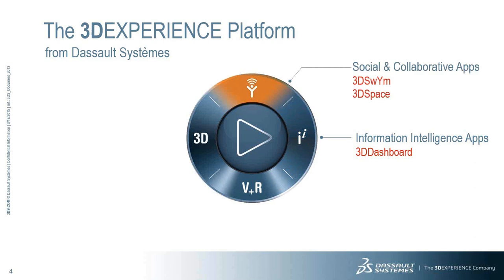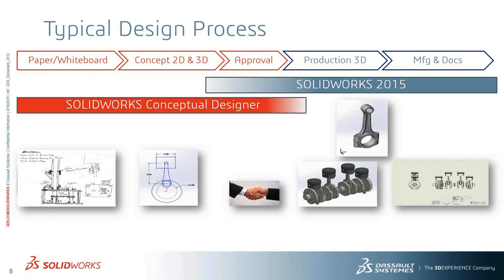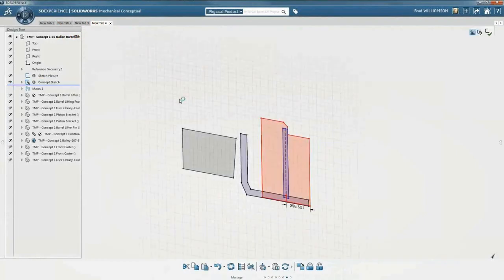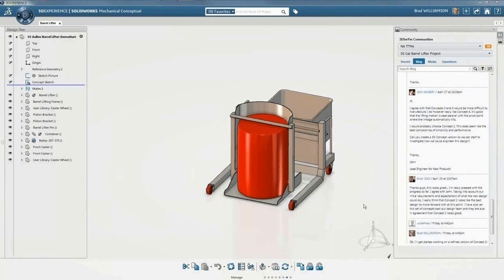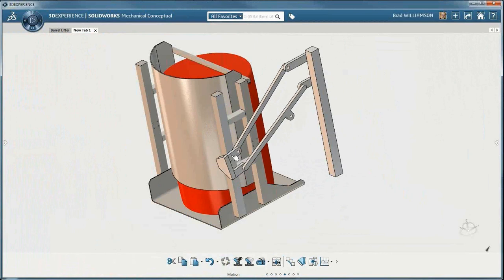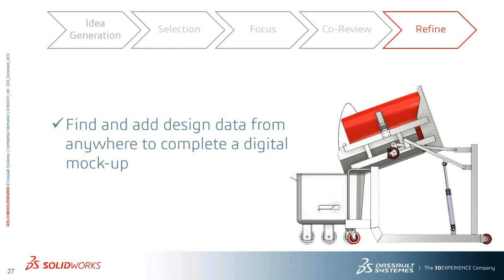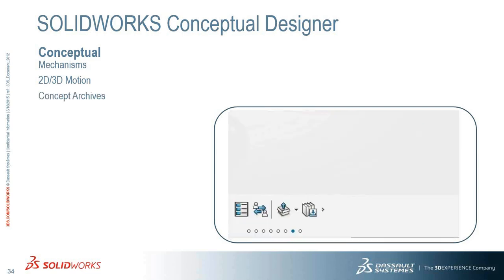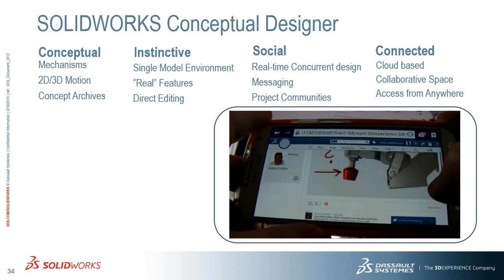Improve Conceptual Design and Share Ideas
The conceptual design process is a unique piece of the product development process. Collaboration and Idea sharing is necessary and the ability to change the design frequently is a must. During this recorded webinar we look at how SOLIDWORKS Conceptual design can revolutionize how you collaborate and iterate ideas.